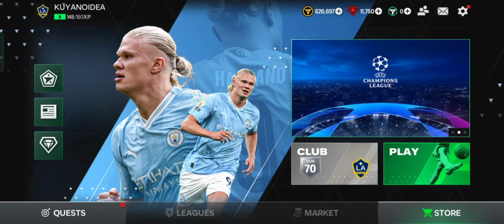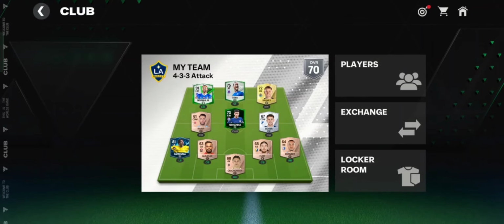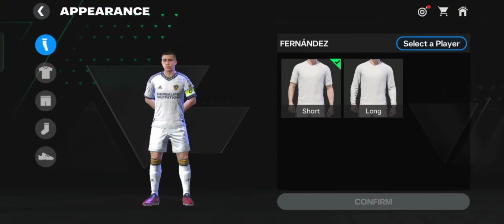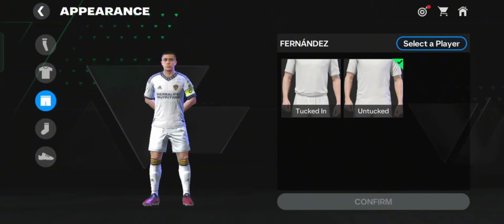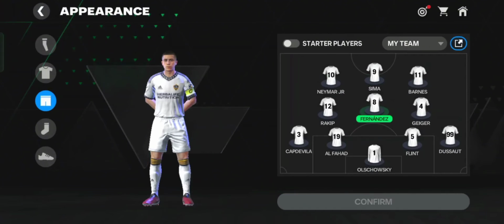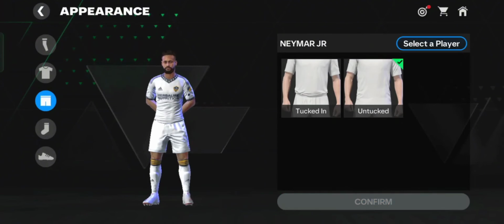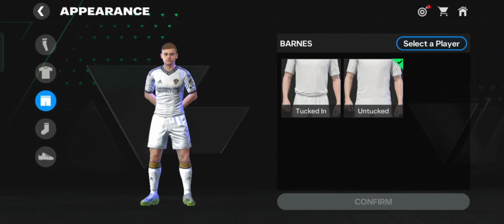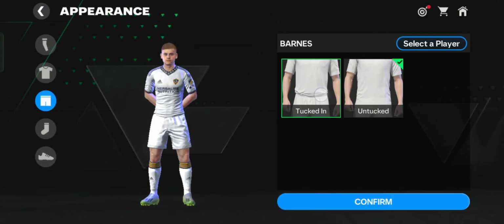Untucked or Tucked in? How to Edit the Appearance of Your Team's Jersey in EA SPORTS FC Mobile 24?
Here is How to Edit the Appearance of Your Team's Jersey in EA SPORTS FC Mobile 24